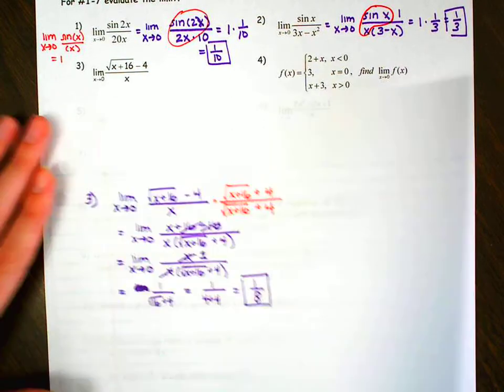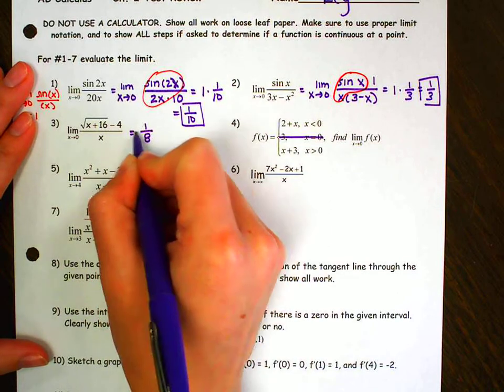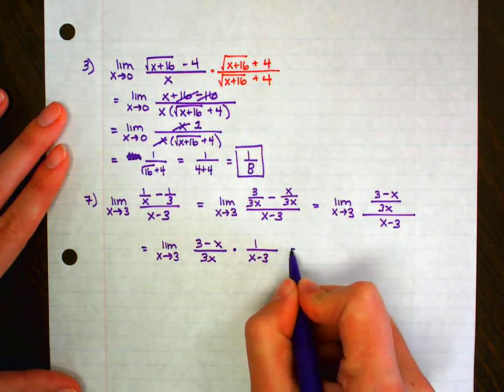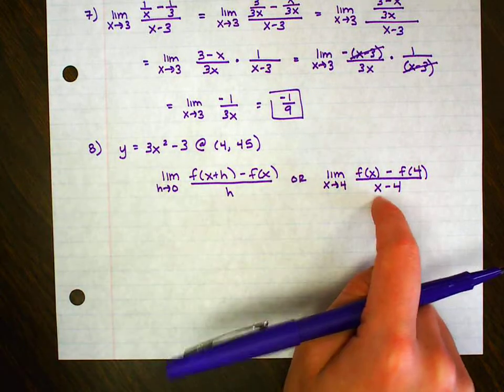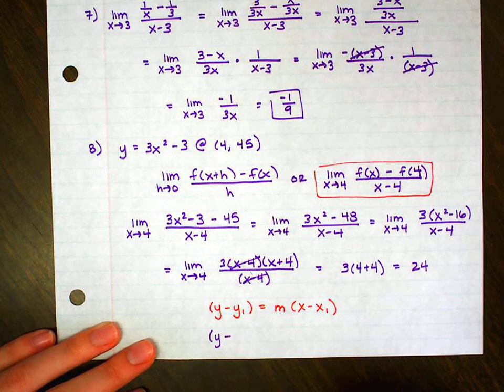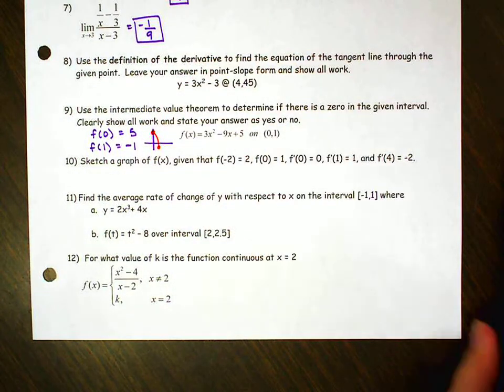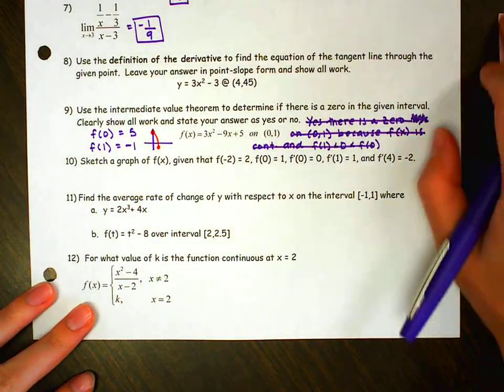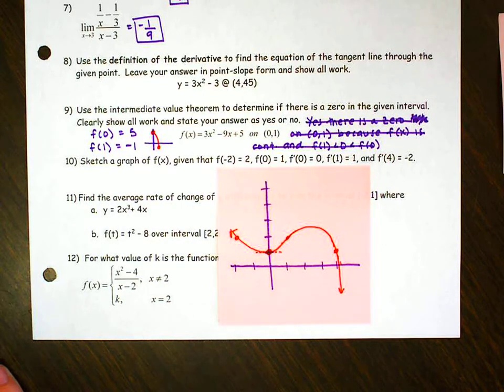AB Calculus Chapter 2 Review Part 1